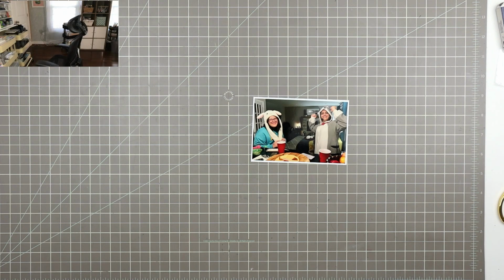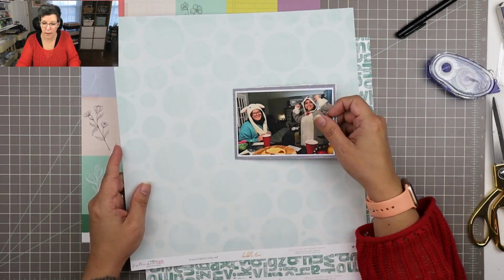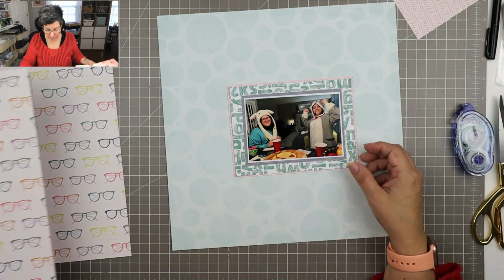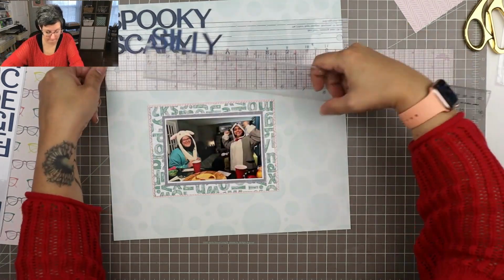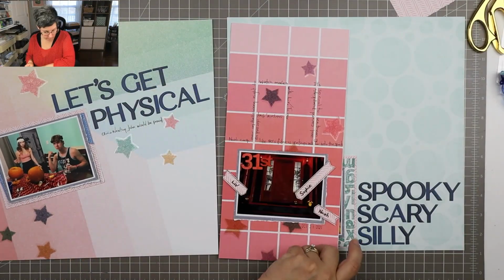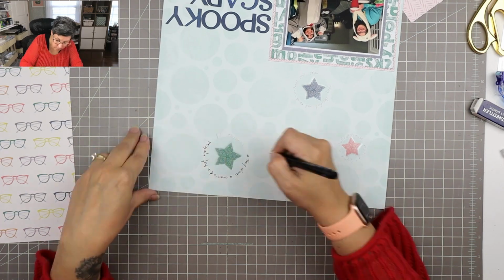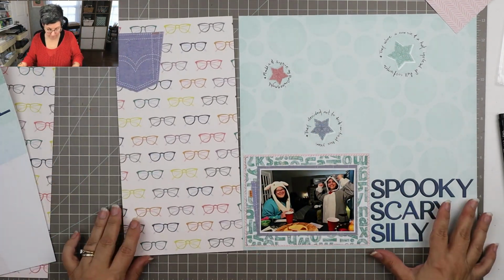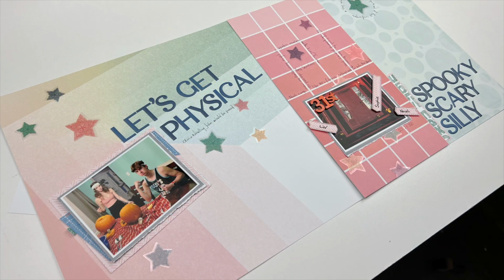Scrapbooking Process: Clean and Simple Muti-page Spread Part 2- Spooky Scary Silly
This really is the best way to support me- I really appreciate your comments, likes, and shares!

This is another way for you to give a one-time or repeating monetary tip for the work I do (and you get special rewards for doing so!). HUGE thanks to all my Patrons for all your wonderful support (you all totally rock!).  Almost all my videos are available for free on YouTube.  Patreon supporters get perks like access to my class, older exclusive videos and series, early access to videos, behind the scenes posts, access to unedited realtime versions of my process videos, and occasional livestreams.

3/ Purchase classes:
To purchase my Take Ten Texture Class:

Friends of my channel:
As of 2018, I do not regularly receive products from any companies, but the following companies have generously supported my channel over the past decade in various ways.  Please consider supporting these companies who support small independent scrapbookers like me:

Hip Kit Club, who supplied me with beautiful kits each month for several years:

Scrapbook and Cards Today, who supported me with giveaways and products to use in my videos:

Stampin' Up!, Creative Memories, Close To My Heart, Tombow, Fancy Pants, and Freckled Fawn, who all gave generously with no strings attached.

Creative Scrappers, my go-to sketch designer who supported my channel with giveaways and exclusive sketches for my classes and events:

Domestic Violence Resources:
US: